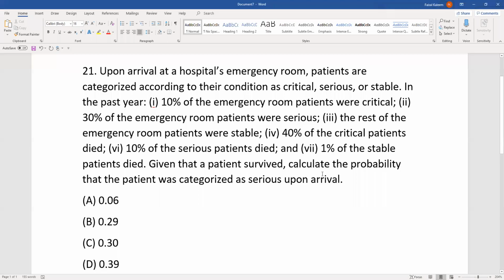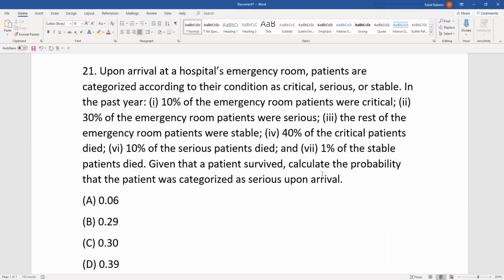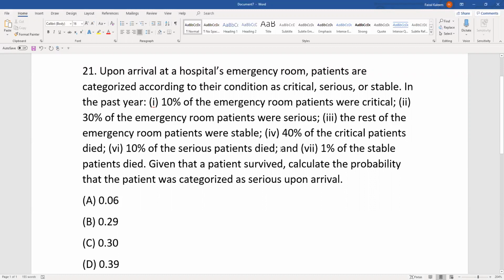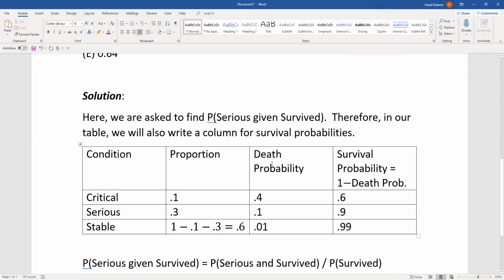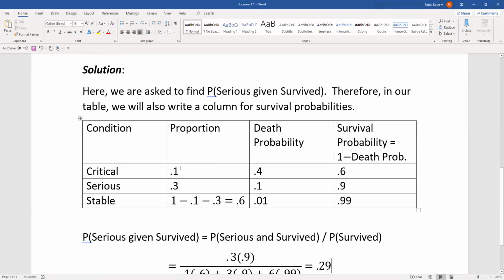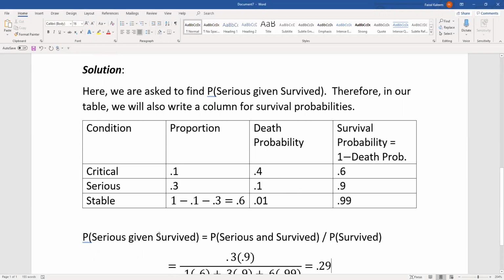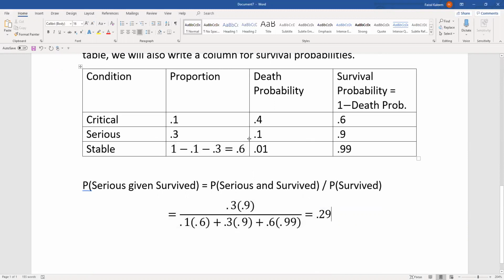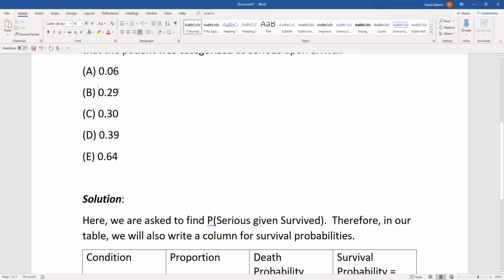Actuarial SOA Exam P Sample Question 20 (previously 21) Solution